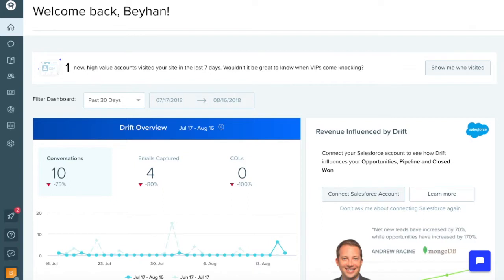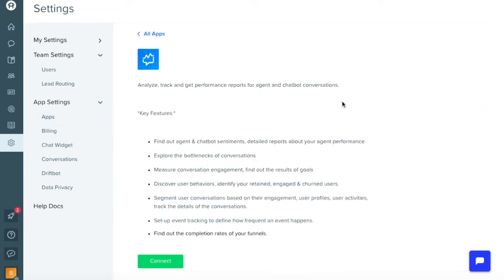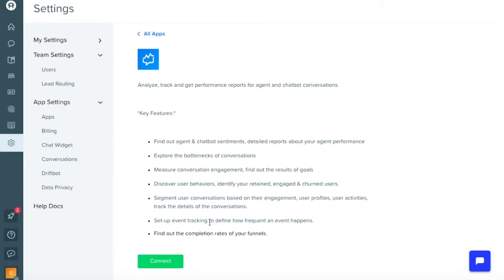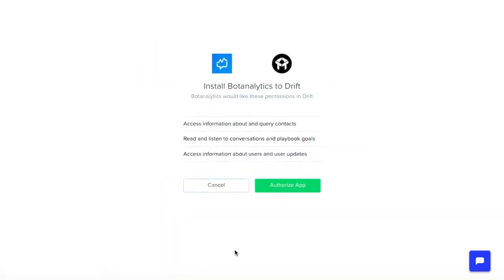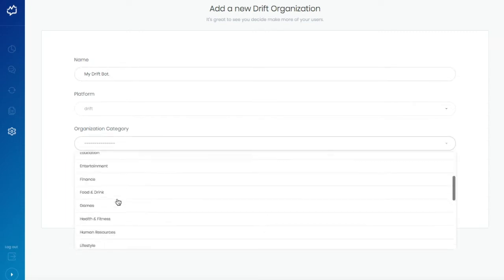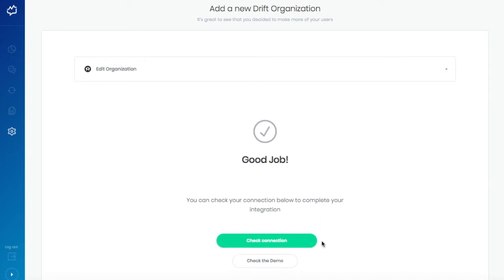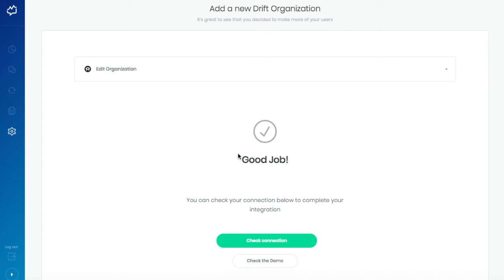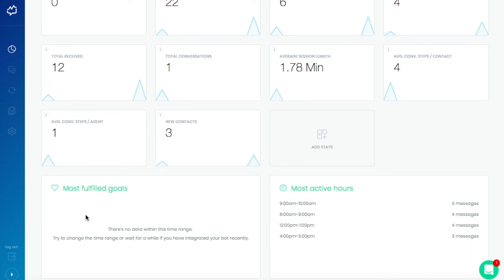Drift Integration Tutorial on Botanalytics for Agent & Bot Performance Tracking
Hi everyone! We integrated with Drift to provide you actionable insights and data on your bot & human agent performance.

Take a look at all our features and AI powered conversational analytics report to create your bot.

Cheeringly!